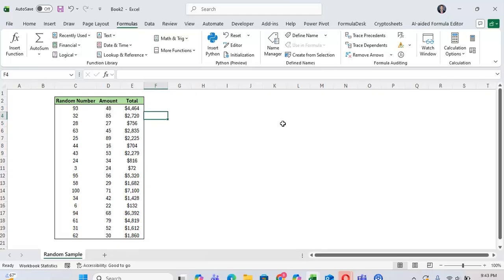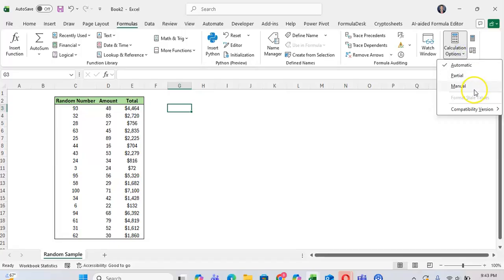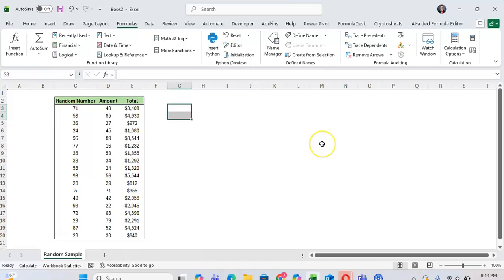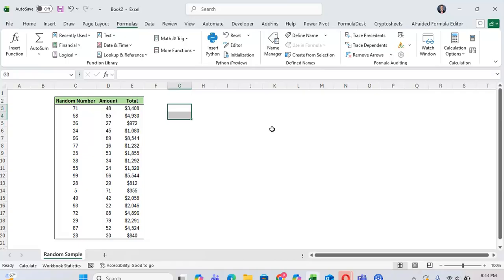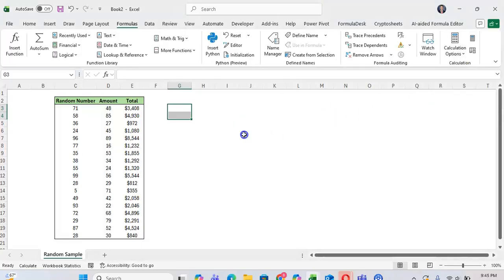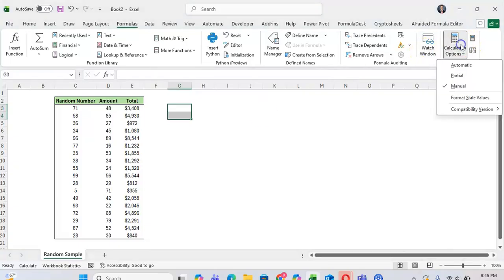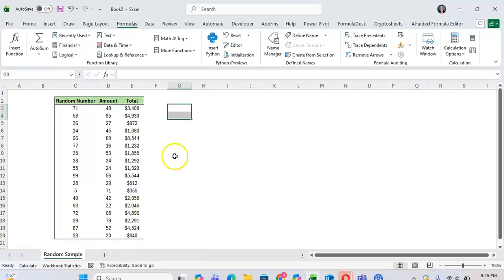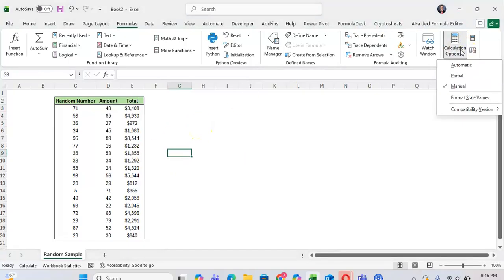Excel Automatic vs Manual Calculation Mode Explained (Stop Freezing Your Workbook!)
In this tutorial, I want to talk about the differences between automatic and manual calculations in Microsoft Excel! This is a great tip to know if you are working with a large workbook, and want to be sure that your excel workbook is not freezing up. Automatic calculations automatically recalculates your workbook whenever you make a change, which is nice but can really slow down your sheet. Manual calcs only recalculates when you tell excel tom which is helpful when you are working with large workbooks and models.